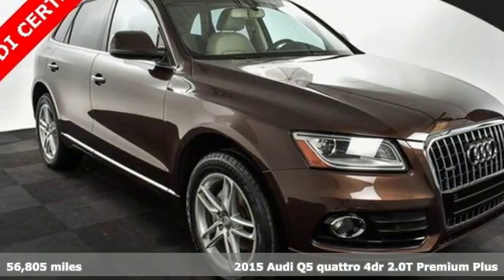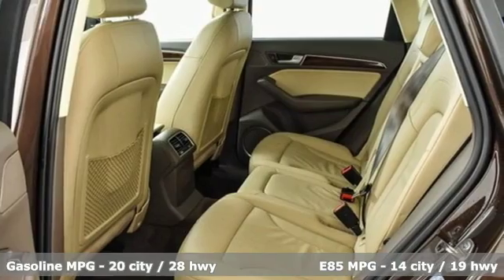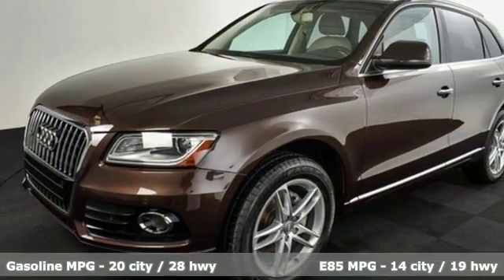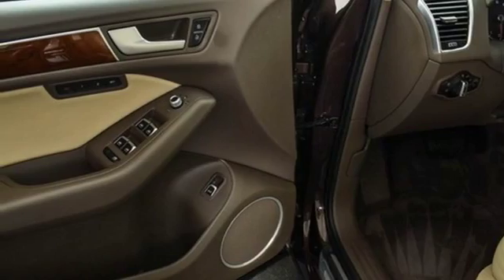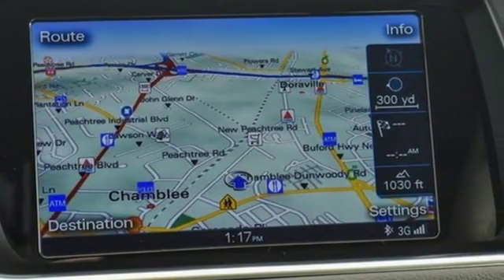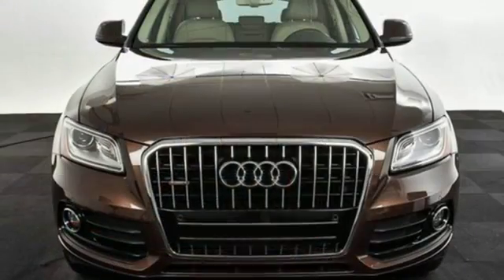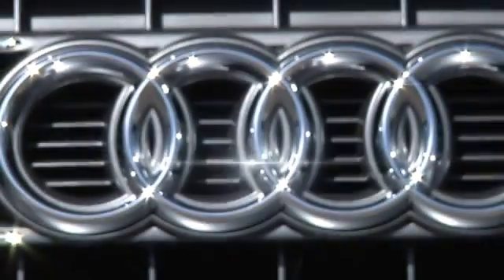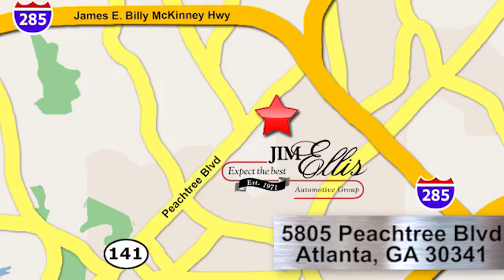Used 2015 Audi Q5 Atlanta Alpharetta, GA A14154A - SOLD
Year: 2015
Make: Audi
Model: Q5
Trim: 2.0T Premium Plus
Engine: 2.0L 4-Cylinder TFSI
Transmission: 8-Speed Automatic with Tiptronic
Color: Brown
Interior: Pistachio Beige
Mileage: 56805
Stock #: A14154A
VIN: WA1LFAFP9FA060118
Audi Certified 2015 Audi Q5 Premium Plus in Teak Brown MetallicbrCARFAX One-Owner.brPistachio Beige w/Leather Seating Surfaces, Aluminum Trunk Edge Trim & Door Sills, Audi Advanced Key, Audi Connect w/Online Services, Audi Parking System Plus w/Rear View Camera, Audi Side Assist, Auto-Dimming Interior Mirror w/Compass, Brake assist, Color Driver Information System w/Trip Computer, Driver Side Memory, Electronic Stability Control, Front fog lights, Heated Auto-Dimming & Power-Folding Mirrors, Heated Front Seats, High intensity discharge headlights: Xenon plus, Leather Seating Surfaces, Panorama Sunroof, Power Liftgate, Premium Plus Package, Radio: Audi MMI Navigation Plus System, Rain sensing wipers, Technology Package. 28/20 Highway/City MPGbrAudi Atlanta is the largest Pre-Owned Audi Dealership in the nation. Our inventory moves extremely quickly. PLEASE BE SURE TO SECURE YOUR APPOINTMENT. All vehicles are subject to sale at any time. As a courtesy to our clients, a partial payment and signed agreement will secure an appropriate window of time to allow for travel to inspect and accept the vehicle.brAwards:br * 2015 IIHS Top Safety Pick+ * 2015 KBB.com 10 Best Luxury SUVs

Address:
5805 Peachtree Boulevard